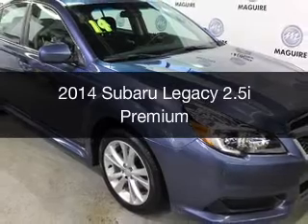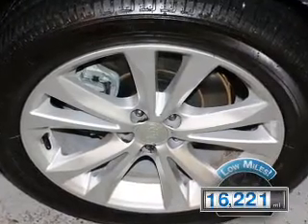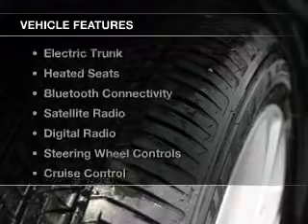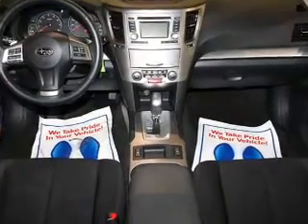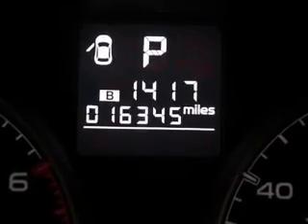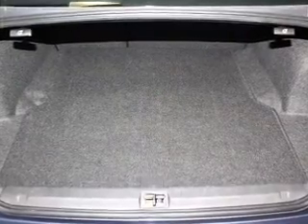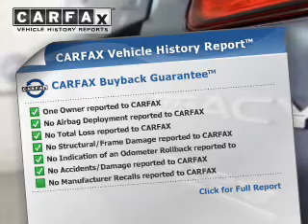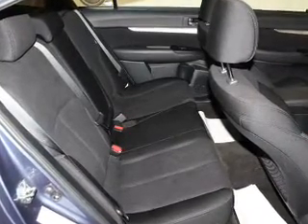2014 Subaru Legacy - Ithaca NY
Year: 2014
Make: Subaru
Model: Legacy
Trim: 2.5i Premium
Engine: 2.5 L, 4 cylinder
Transmission:
Color: Blue
Mileage: 16221
Address:
Route 13